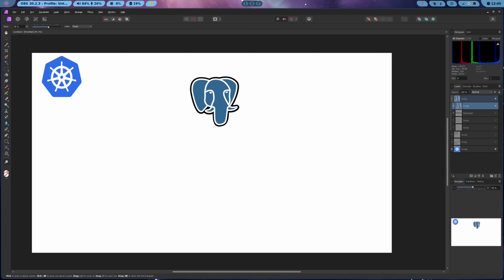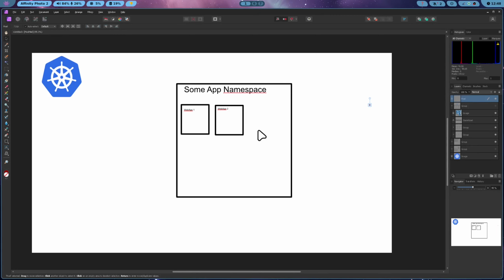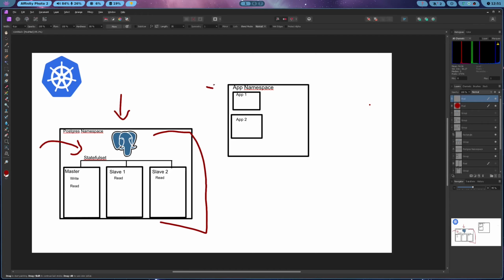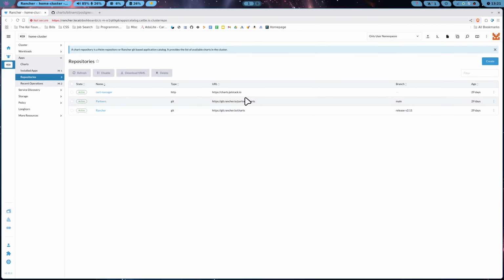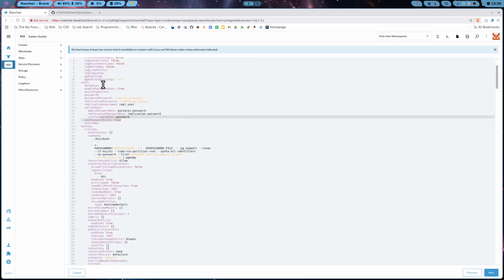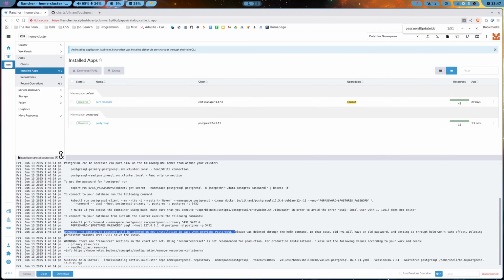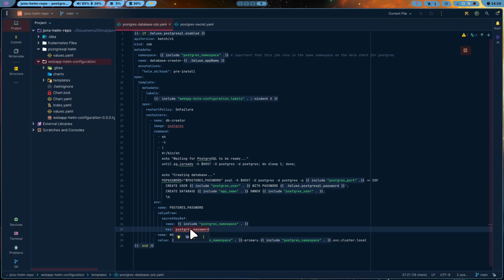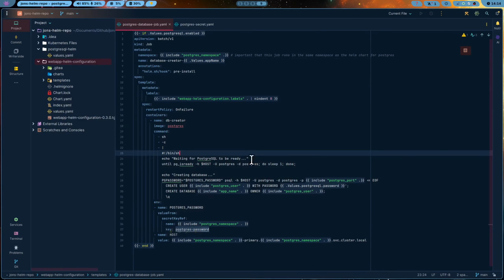Installing PostgreSQL into Rancher using Helm [Deprecated]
This video is deprecated due to Bitnami/PostgreSQL going behind a paywall, please check out the new video I have made in its place

Howdy y'all, this video goes over how to setup a PostgreSQL database using Helm in a Rancher cluster. It also goes over how to utilize a helm chart for creating a database, inside an applications helm chart.

00:00 Overview of the Postgresql Helm Chart Orchastration
07:14 Adding the Postgresql Repository
08:34 Creating Postgresql Namespace
09:12 Configuring and Installing Postgresql Helm chart
11:55 Overview of after install commands
12:30 Checking the Postgresql is installed
13:11 Helm Job for Creating Application Database